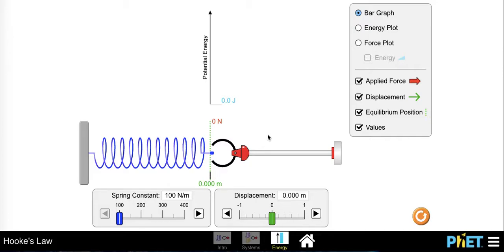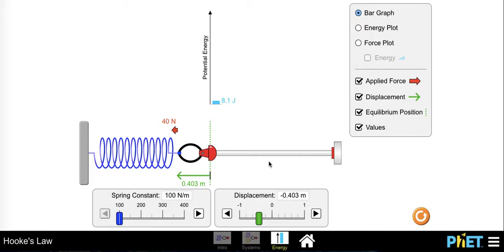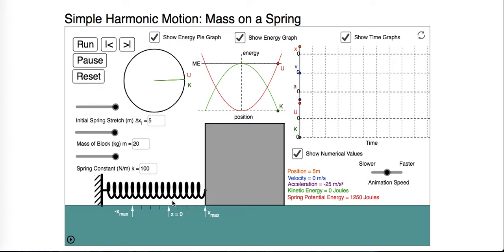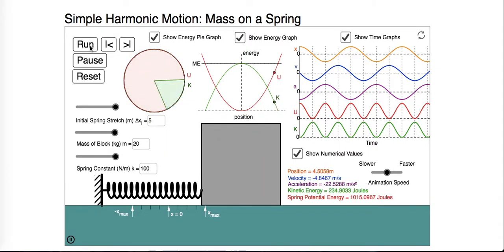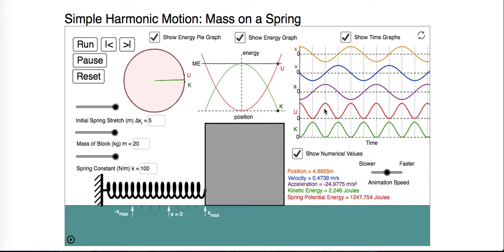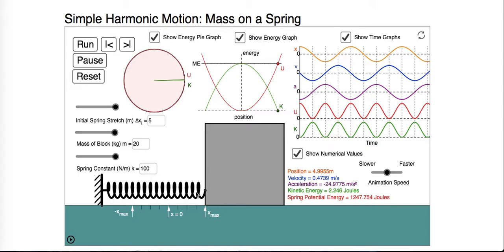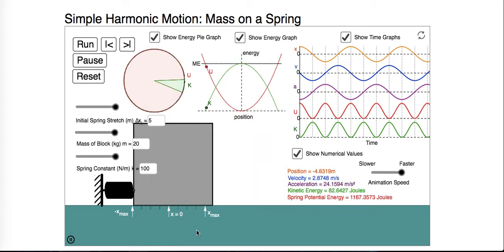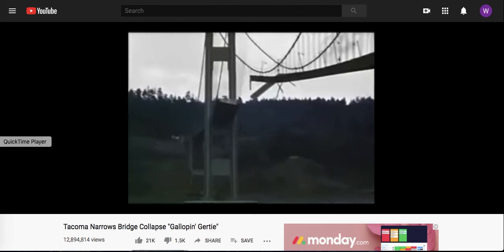Intro to SHM